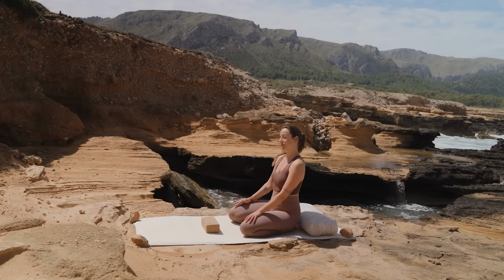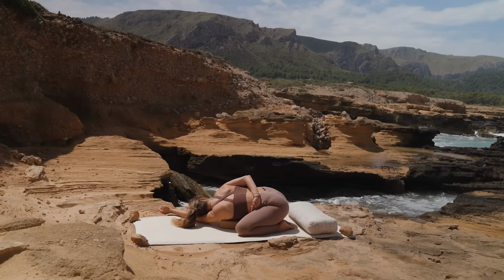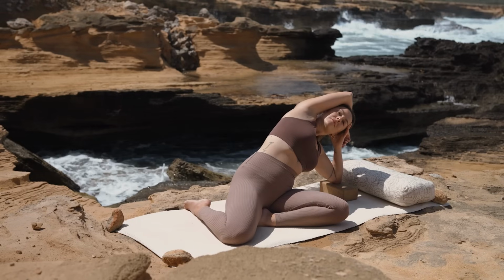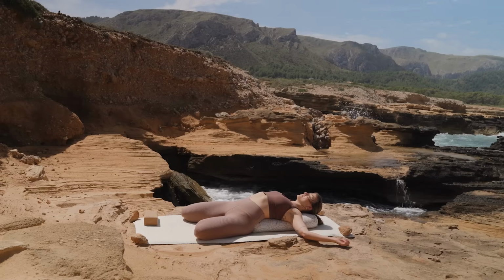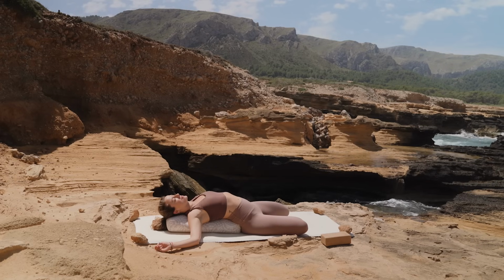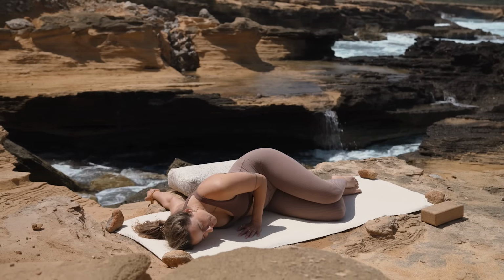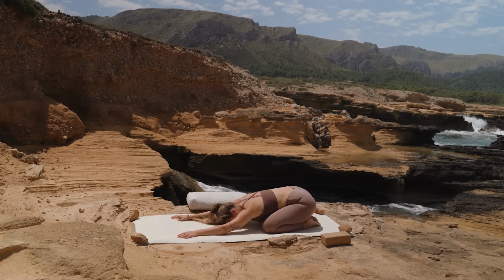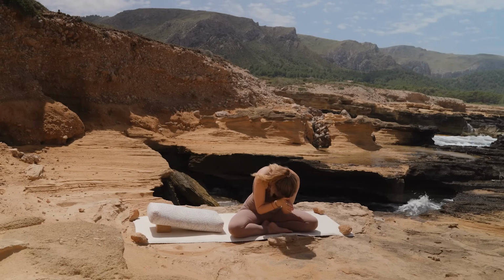Silent Yin Yoga⎪For Deep Somatic Release To Soften Into The Heart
A  practice designed to facilitate deep somatic release and gently guide you into the softness of your heart. This class invites you to embrace stillness and silence, creating a sacred space for profound inner connection and healing. Allow yourself to surrender and soften, feeling seen, heard, and lovingly held in this restorative journey 🍃

Enjoy my loves 💋

🌹 𝐉 𝐎 𝐈 𝐍   𝐌 𝐘   𝐌 𝐄 𝐌 𝐁 𝐄 𝐑 𝐇 𝐒 𝐈 𝐏 🌹

Your sacred online membership for yoga, empowerment and sensuality 🌹

On this platform you will find a wide variety of yoga flows as well as other content, like meditations, ceremonies, personal updates and other teachings to connect you to your most embodied expression. This months topic on Unfold is: UNTETHERED HEART - meaning we are diving super deep into this topic through lots of exclusive practices & flows.

My desire is that this becomes a deepening of my service to you. More intimate, and deeper than social media allows 🙏🏼

🌹 𝐌 𝐘   𝐍 𝐄 𝐖   𝐏 𝐑 𝐎 𝐆 𝐑 𝐀 𝐌 🌹

Your Sensuality is a portal 🌺 And it is only through exploration in our own bodies that we find out how our individual Sensual Self is expressed.

This is your 5 days at home yoga retreat - welcome to Exploration through Movement.